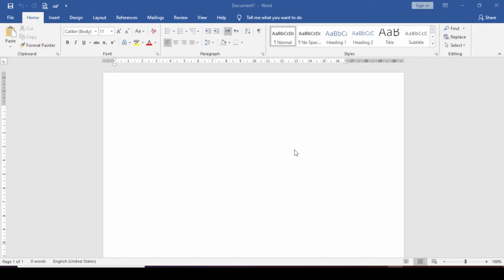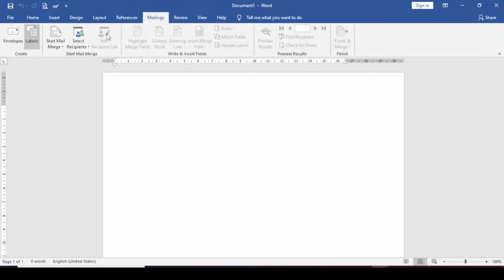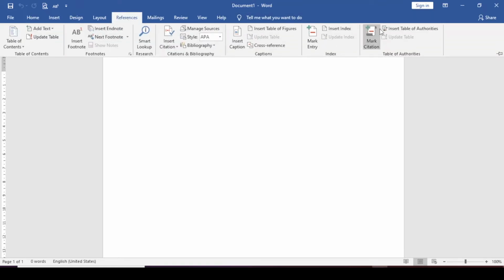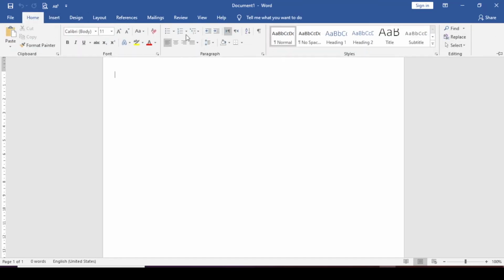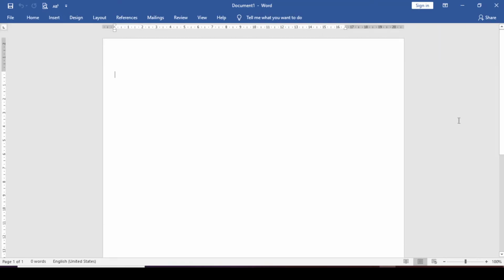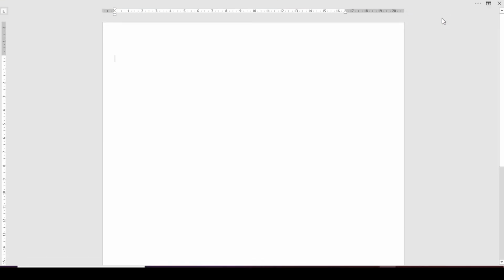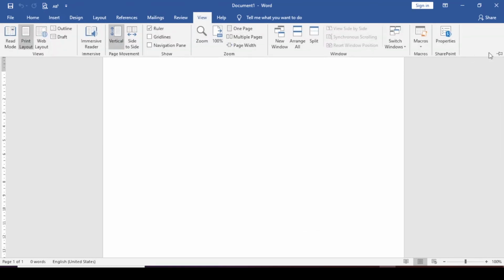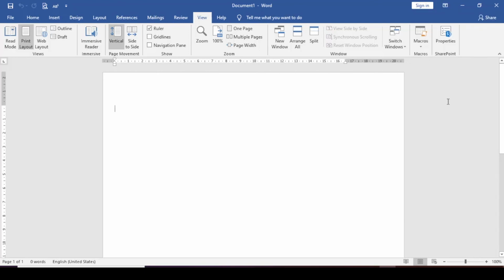How to hide/unhide the ribbon in your Microsoft Word? | Taglish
In this tutorial, you will learn how to hide/unhide the ribbon in your  Microsoft Word.